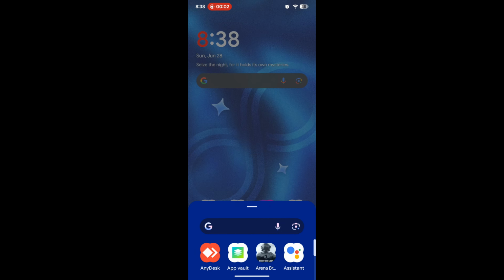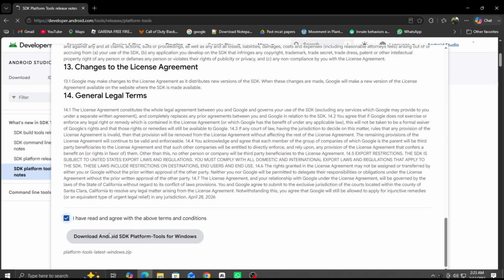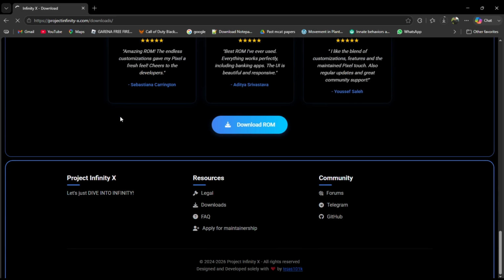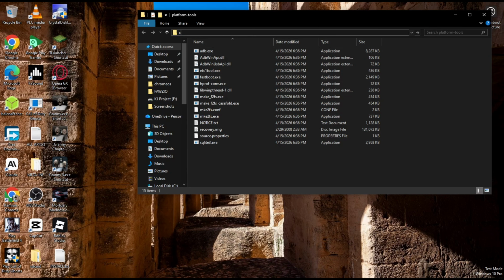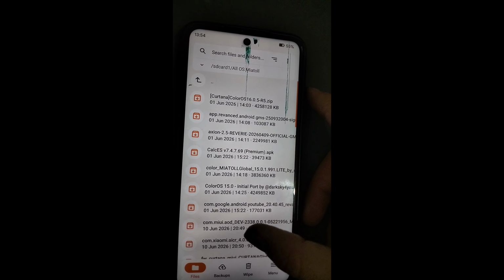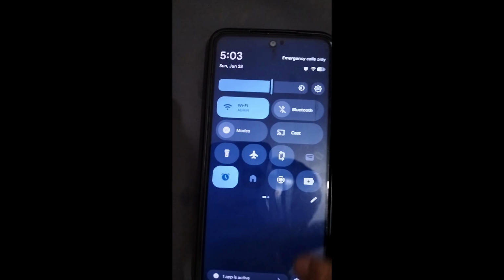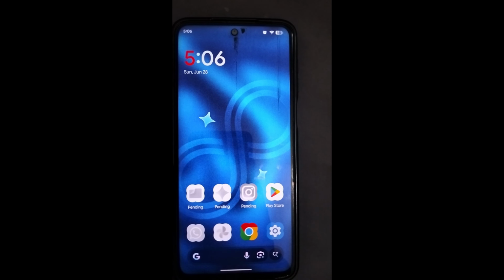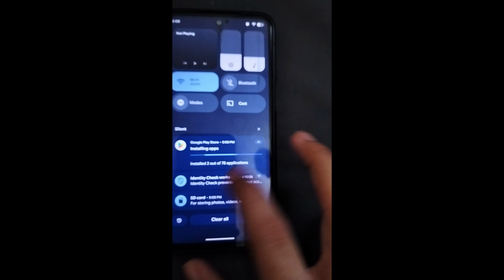The Best ROM for Miatoll? Flashing Infinity X V3.11 (Redmi Note 9S)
Step-by-step guide on how to flash and install Infinity X V3.11 on the Redmi Note 9S (Curtana / Miatoll Unified)! Join Kamran Jalil as we walk through the exact installation process using OrangeFox Recovery to get a clean, successful boot.

If you want to unlock premium customization, fluid animations, and excellent performance on your device, this complete walkthrough has you covered.

📌 What's Covered:
Safely wiping your device in OrangeFox Recovery.

Step-by-step flashing procedure for the Infinity X V3.11 zip file.

Successful first boot and a quick look at the custom ROM interface.

Drop a comment if you run into any questions during the flash. 🚀